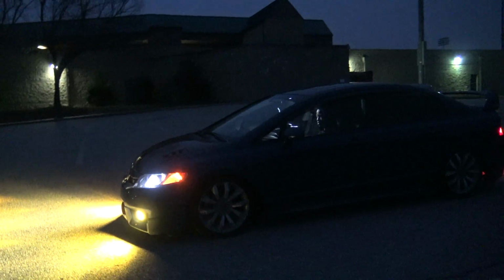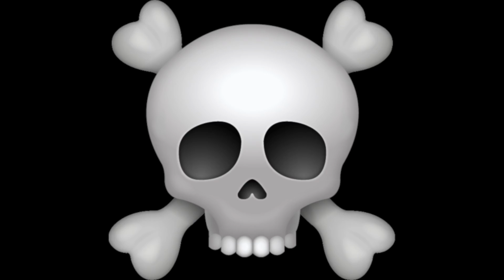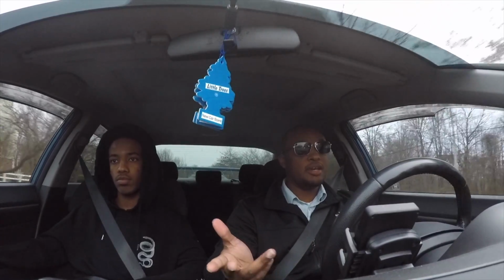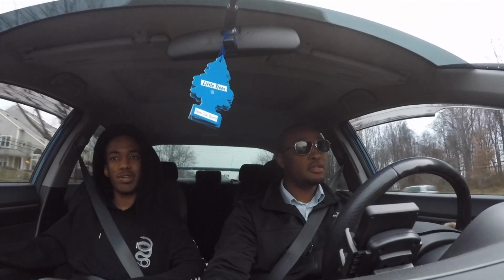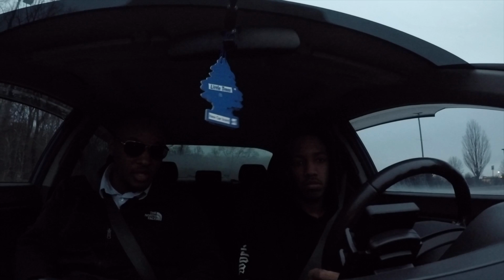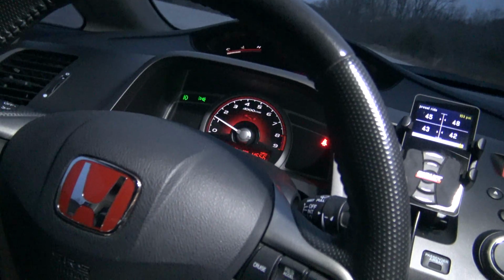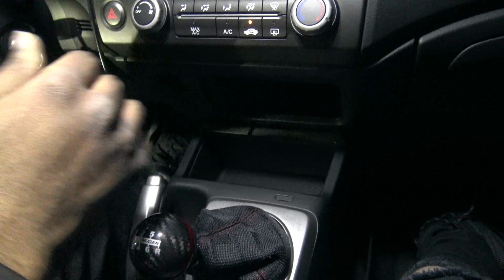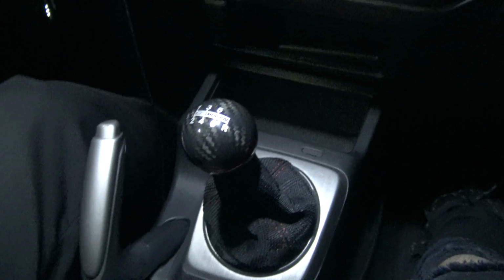HE SAID THE BAGGED HONDA CIVIC SI IS SLOW + BROTHER LEARNING TO DRIVE MANUAL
Thank You everyone everyone for showing love and support!
Share the video! Join the EvilStreetSharkFam